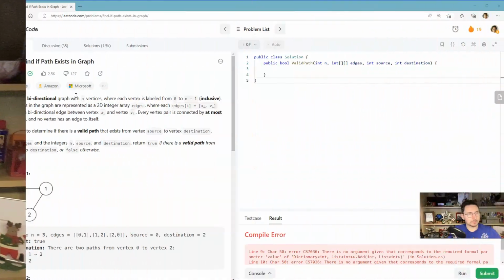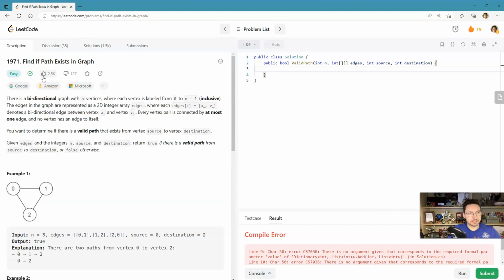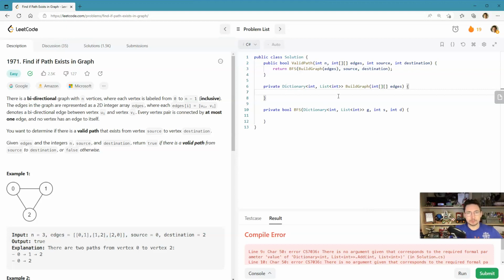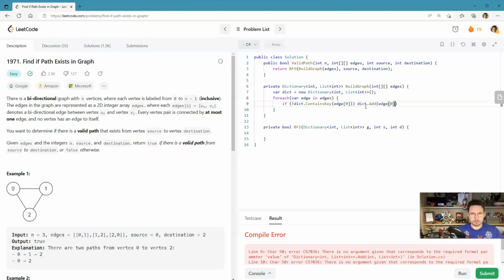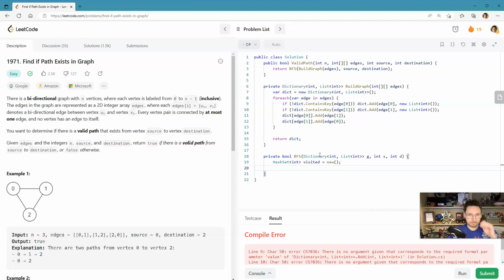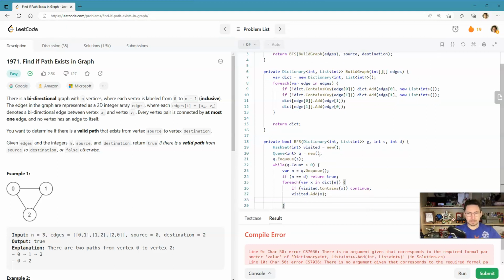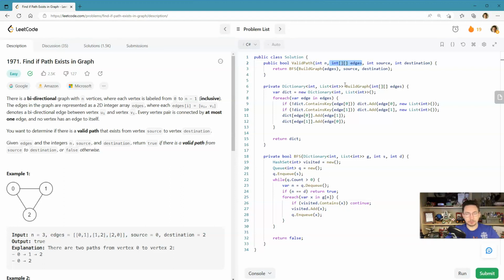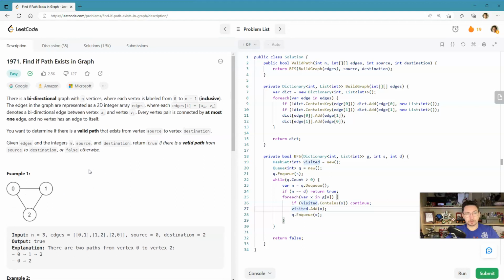Coding Advent Calendar Dec 19 2022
Hello Everyone.
Today is December 19 and we are ready to open a new problem from LeetCode for our CodingAdventCalendar.
Today's problem is about Graphs.
This one is easy so let's solve it and discuss the solution.